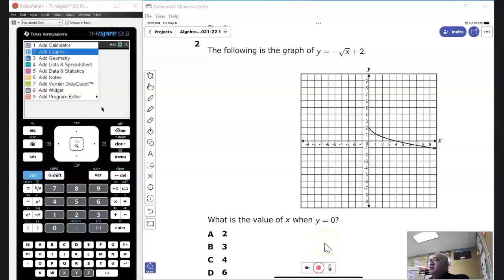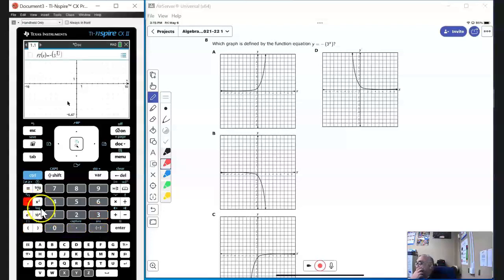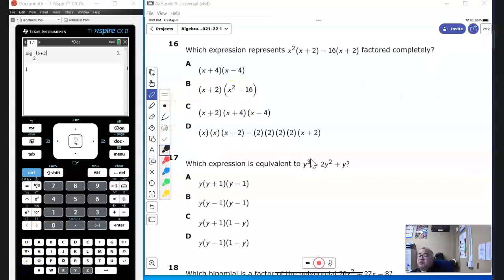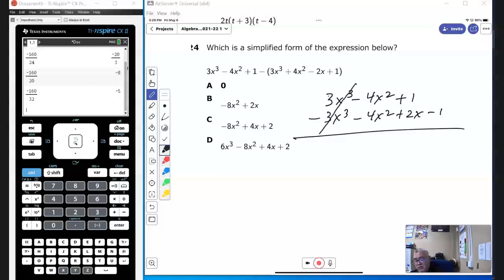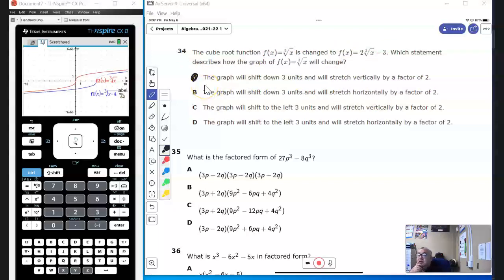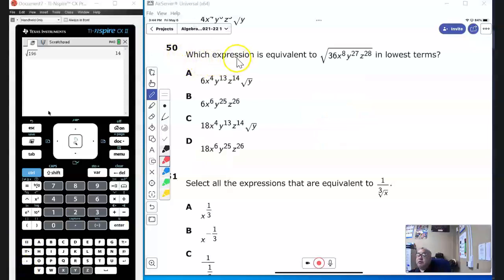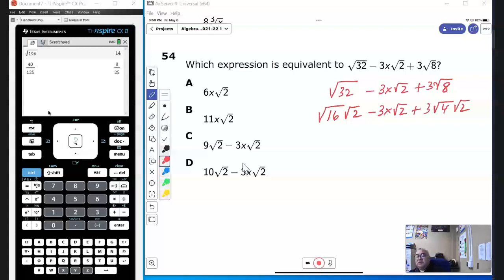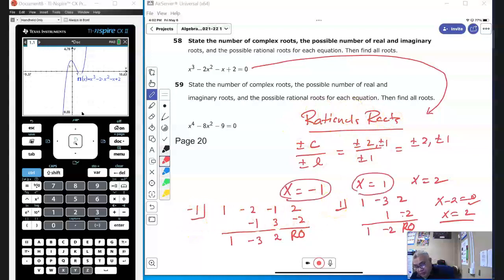Algebra 2 Semester Exam Review-Class Session Problems (EVEN)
@drzekegarcia Algebra 2 Review - Even Problems